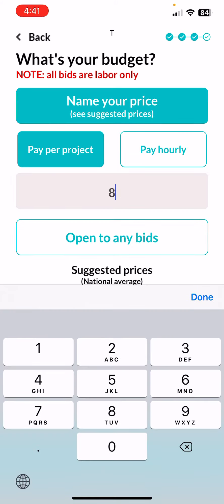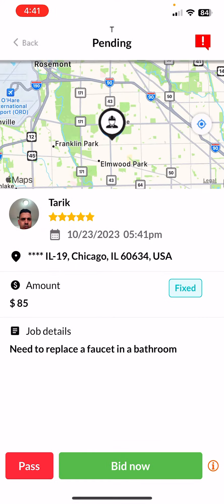Need a contractor?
How to book a contractor in 2024 allbetter contractors makemoneyonline allbetterapp.com